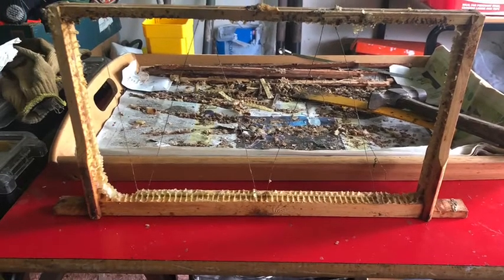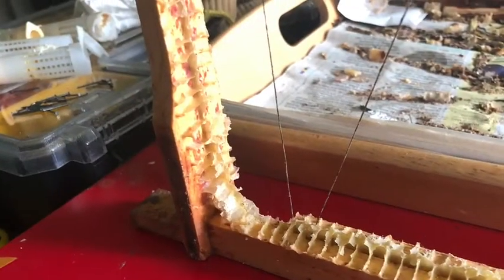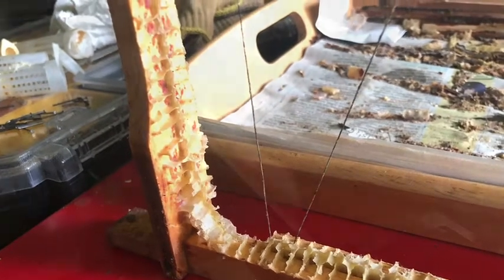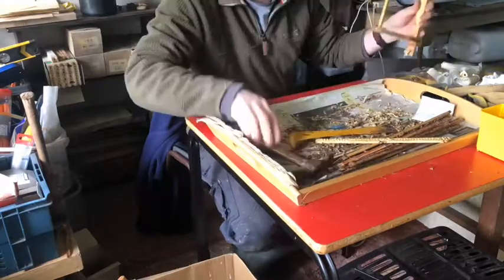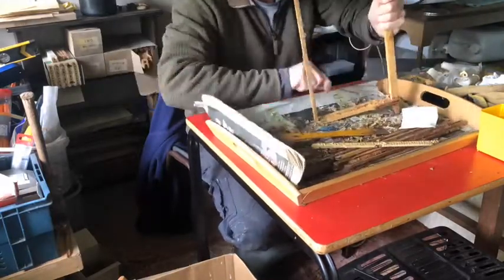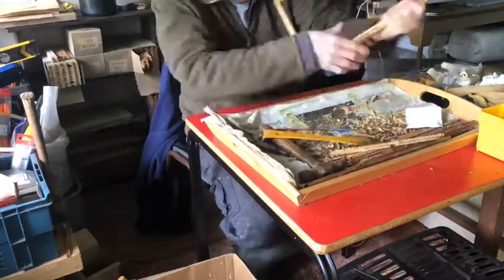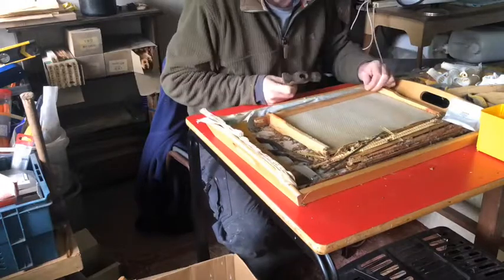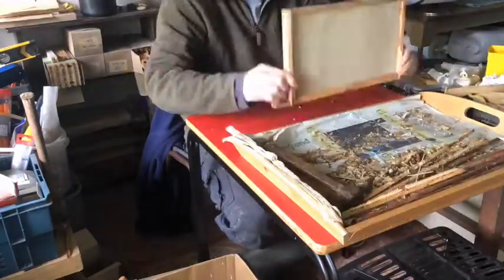Cleaning up an old brood frame and fitting wax foundation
The brood frames in a beehive should be changed every 2-3 years to help prevent any disease take hold. I try to change a third of the frames a year picking out the oldest early on on the season, having moved them to the edge of the brood nest so that they have no brood in them and very little stores (nectar/honey).
I can then sterilise them with a steamer. I have a modified hive roof that a wallpaper steam stripper can attach to. I fill a brood box with old frames to be steamed out. Most of the wax melts and flows out of the front of the steam setup.
The frames and the brood box are sterilised in the process. What you get left in the frames is the brown cocoons of the bee pupa. These can easily be pulled of and stored for later use in the smoker or as firelighters.
This video shows a frame that has been through the steamer and has some wax and cocoon material in the grooves and between the bottom bars that needs cleaning off before new wax foundation can be fitted